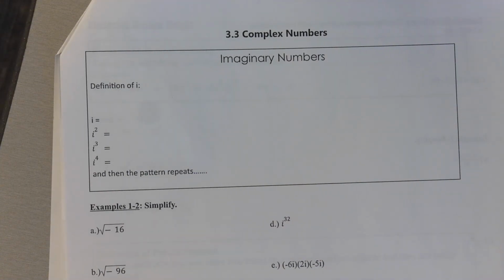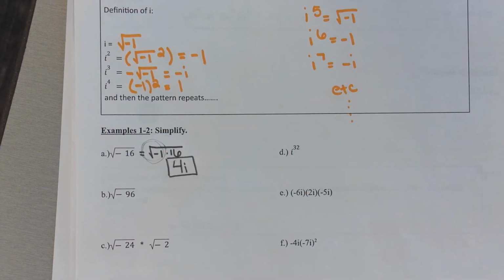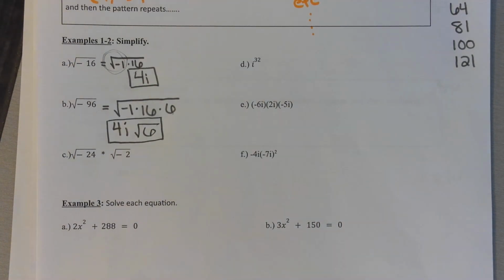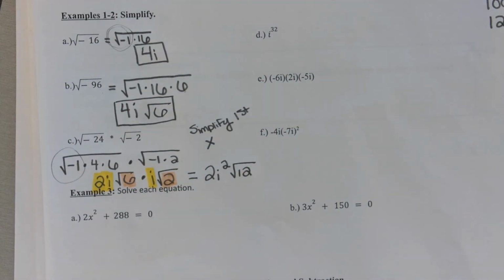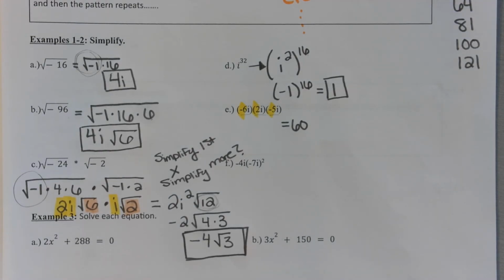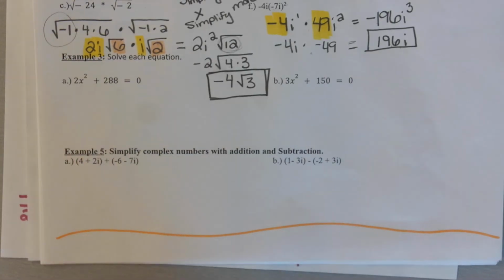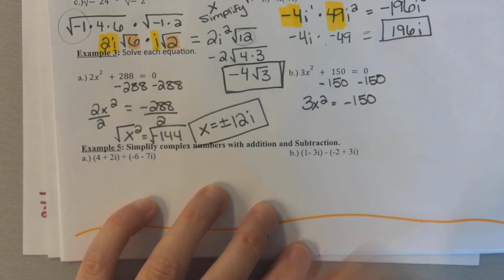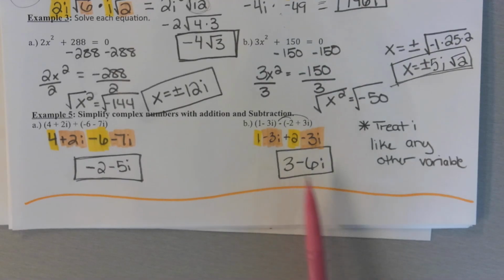3.3 Notes Day #1